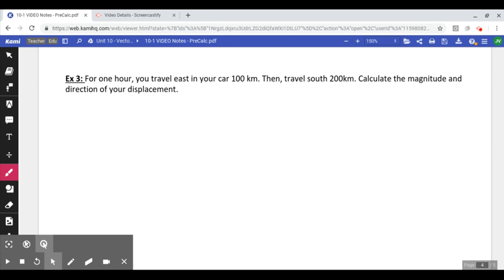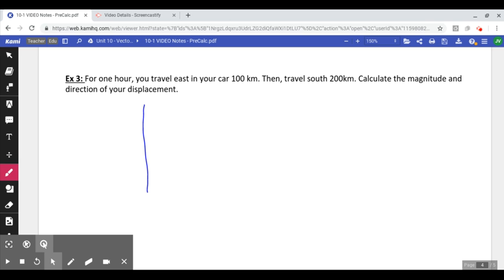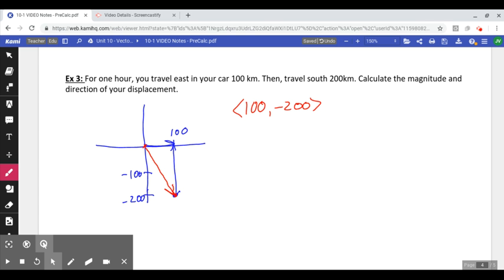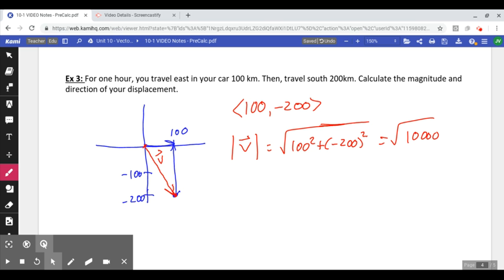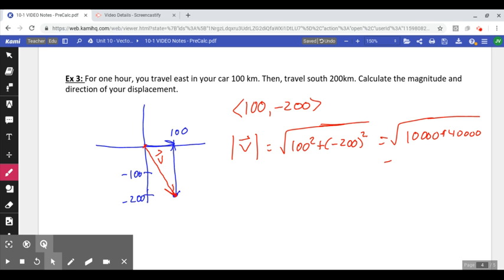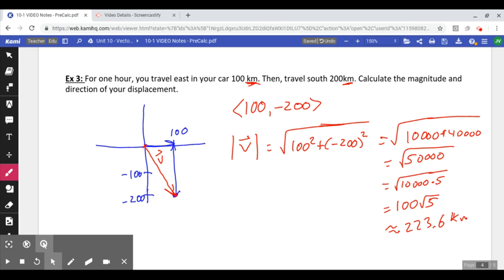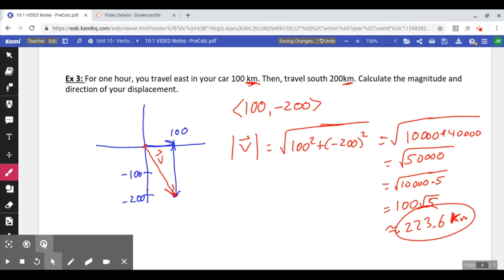10.1 Example 3 - PreCalc